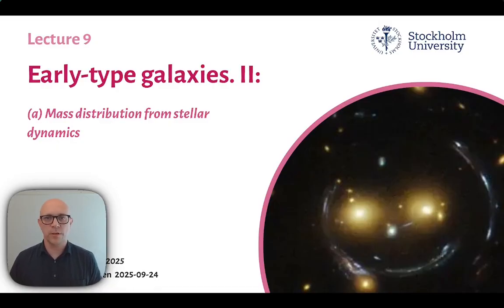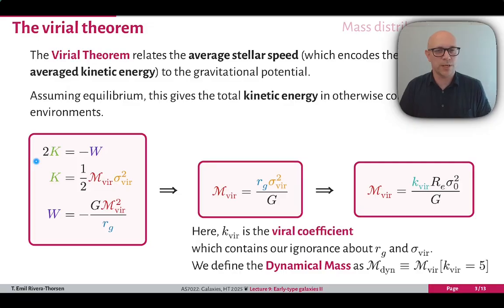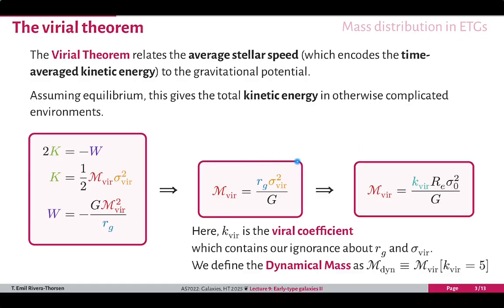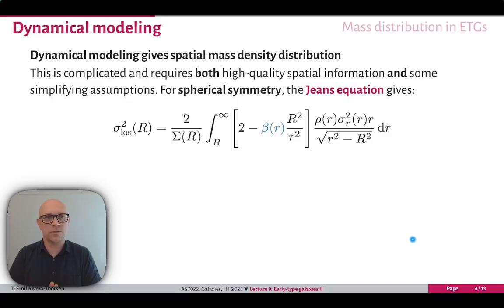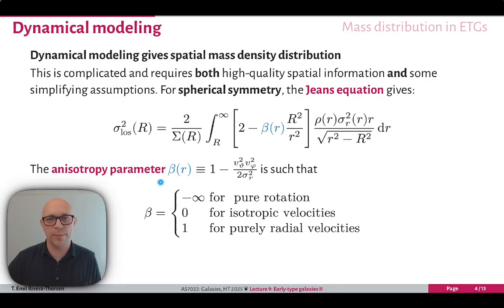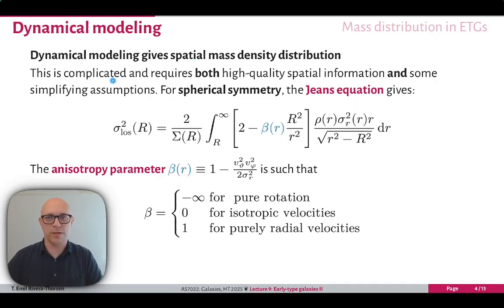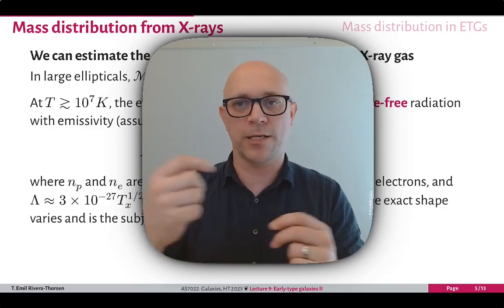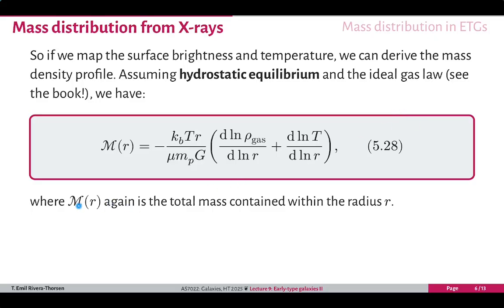Galaxies Lecture 9 (a), Fall 2025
Lecture 9, first part, for AS7022,  Galaxies for the fall term 2025 at Stockholm University, Sweden.

In this part: Mass distribution in ETGs from stellar dynamics and hot X-ray gas.